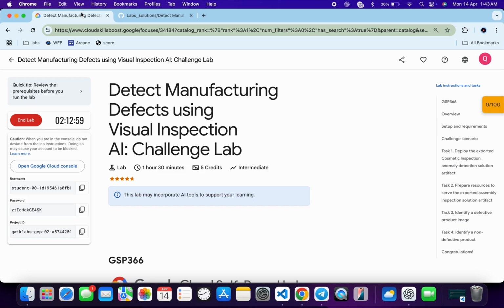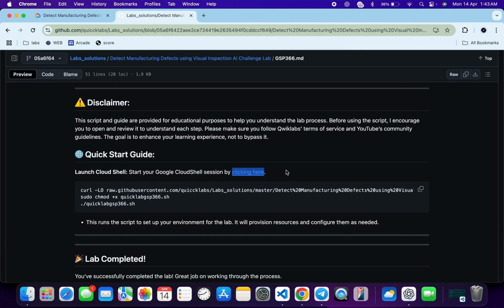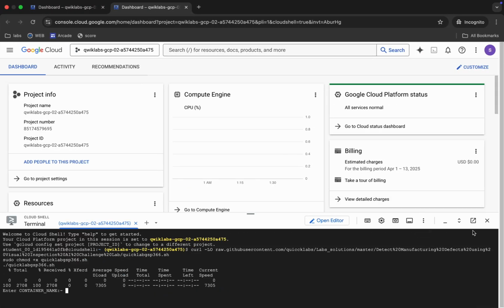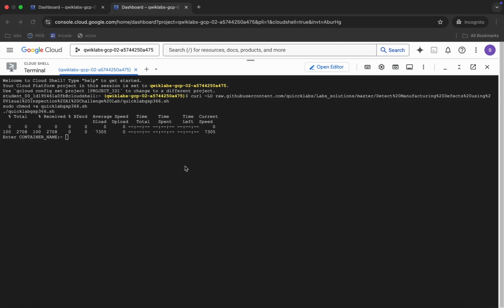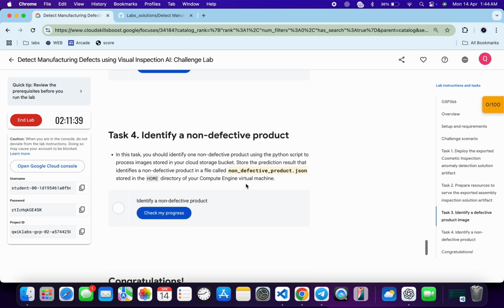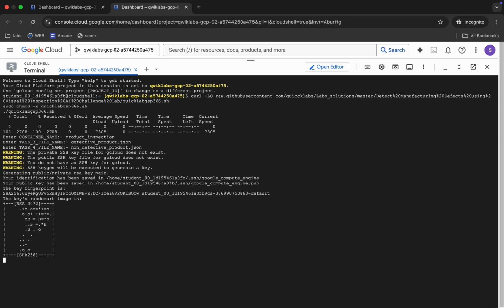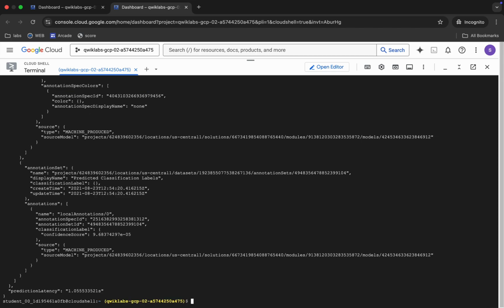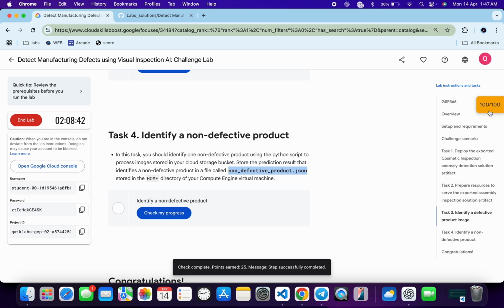[2025] Detect Manufacturing Defects using Visual Inspection AI: Challenge Lab